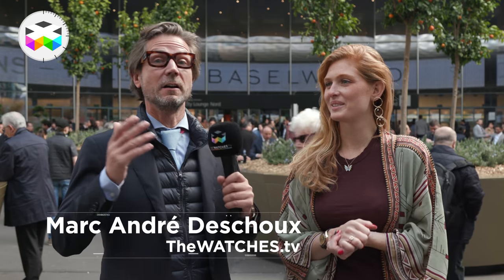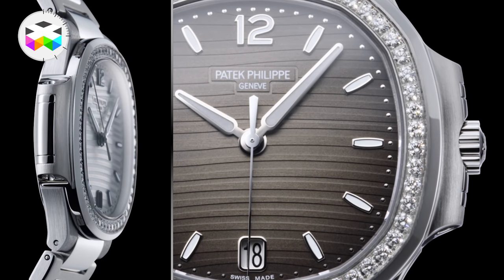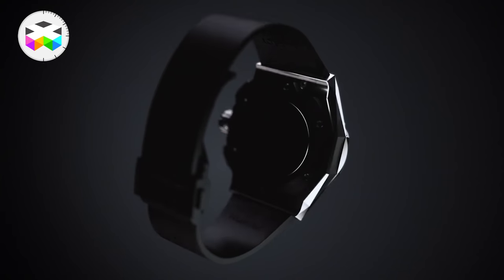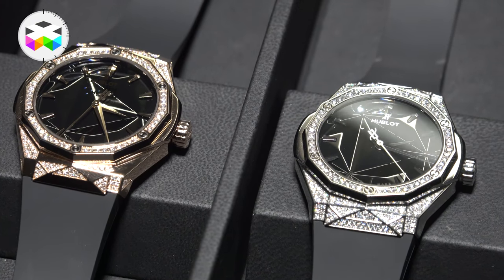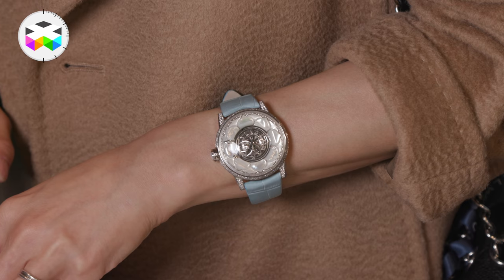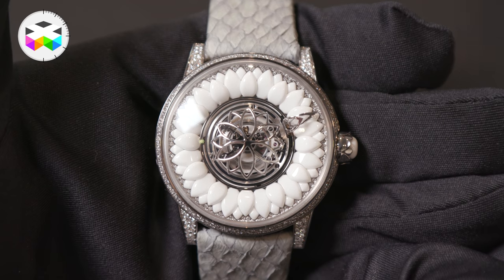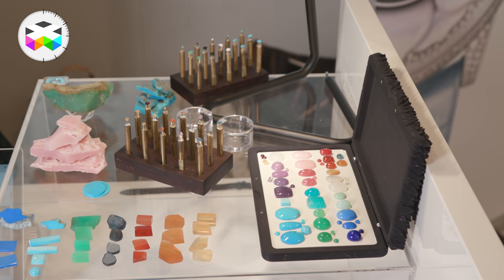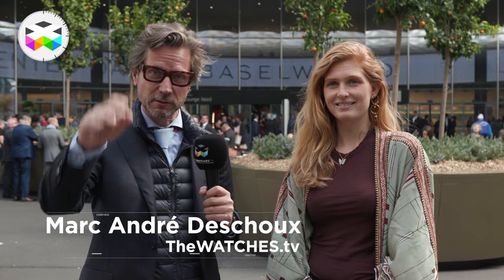Best Women Timepieces of Baselworld 2019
In this second video with our friend Eleonor of The Eye of Jewelry, we come back on the best women timepiece seen at the latest Baselworld show according to her expert eye, including Patek Philippe, Hublot and Beauregard.

Enjoy & Viva Watchmaking